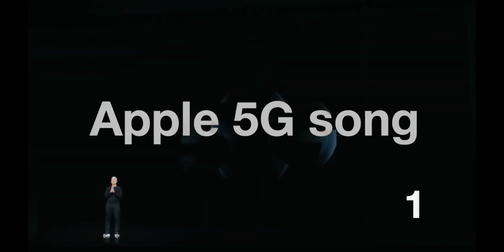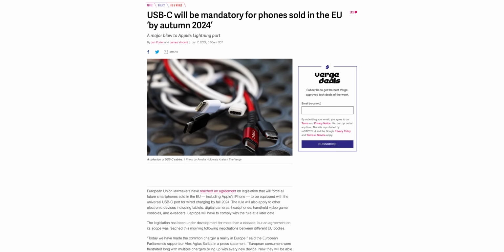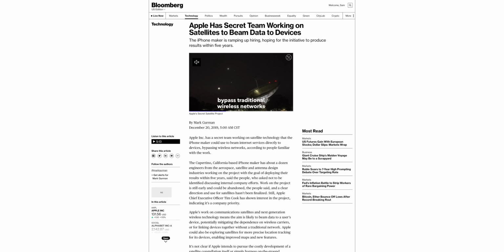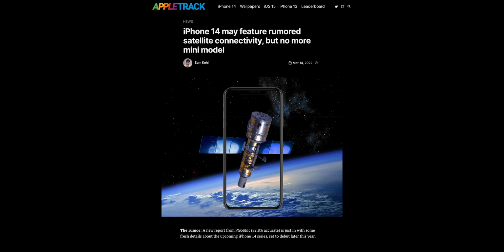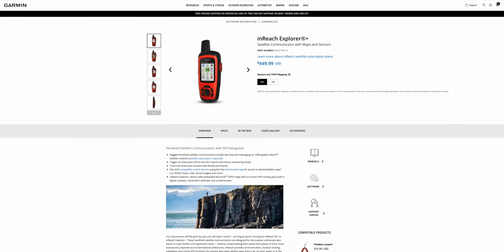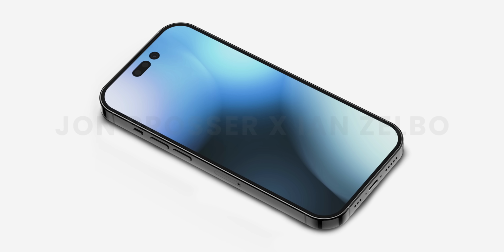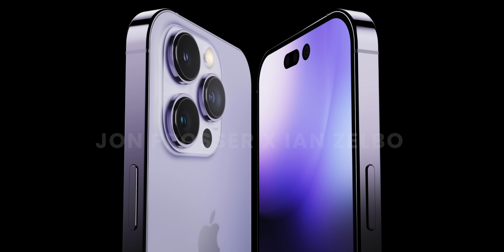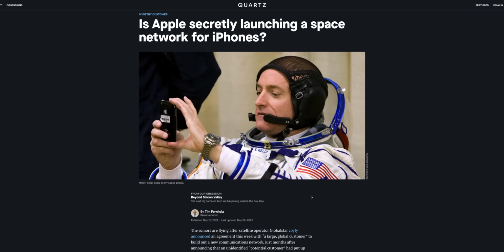iPhone 14! There's A SURPRISE Feature 🤫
If satellite connectivity makes it to iPhone 14 later this year, I believe it'll be a game changer for so many reasons. Plus, details on the new $329 iPad and more!

Timestamps
0:00 Intro
0:15 New $329 iPad
1:54 USB-C iPhone Is Mandated
3:44 iPhone 14 surprise feature